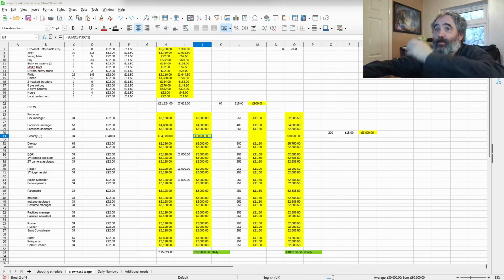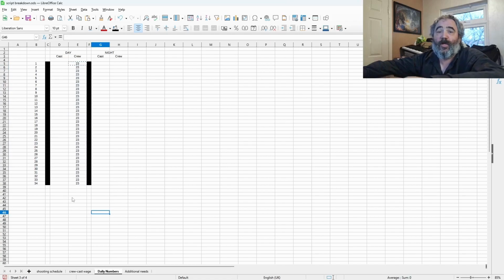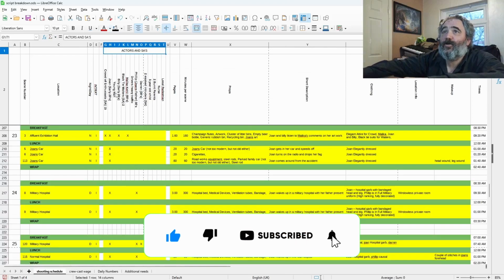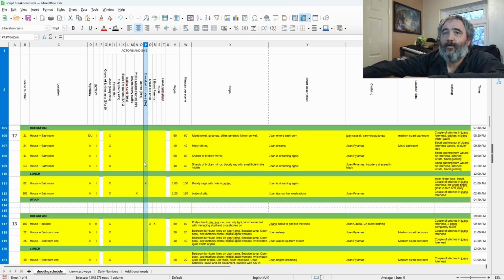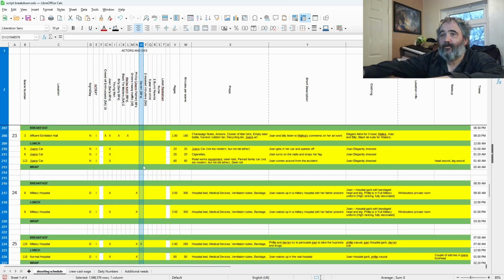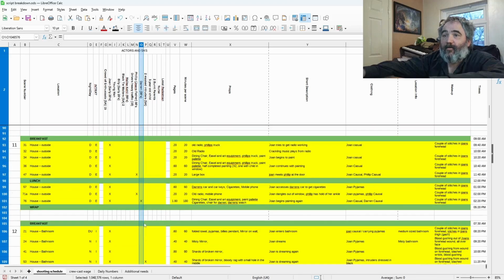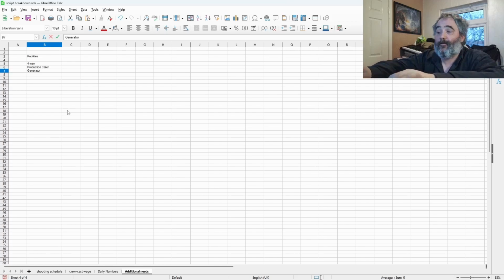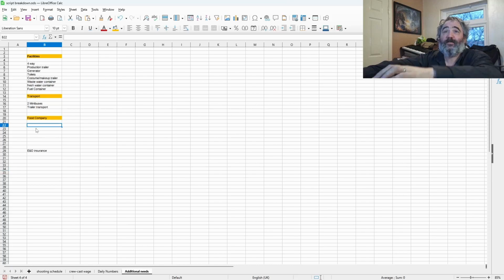Film Production 101 - Episode 6 - Cast and Crew Numbers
In this episode we look at the number of cast and crew members, over each day, and night, in order to work out the costs for food and accomodation